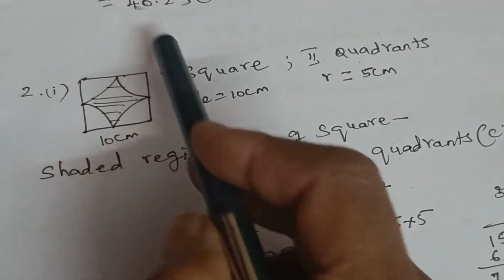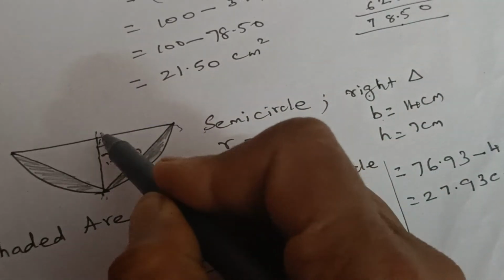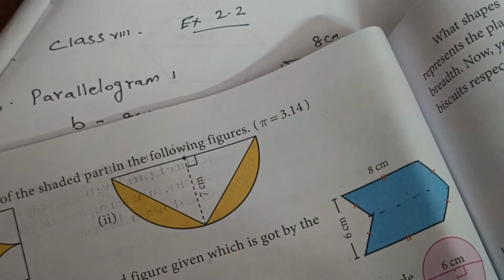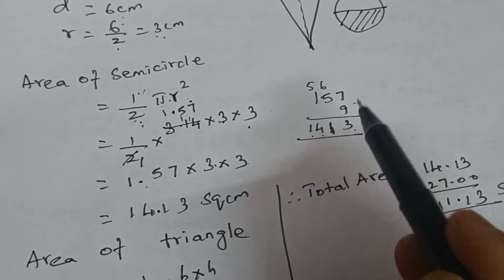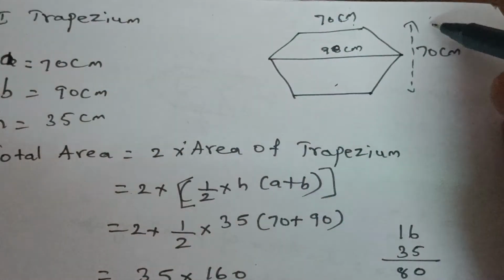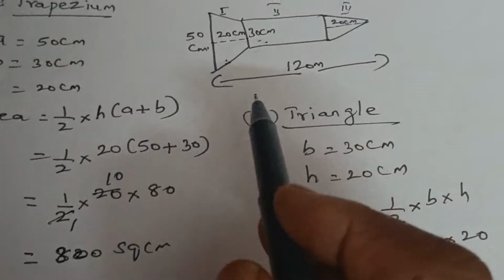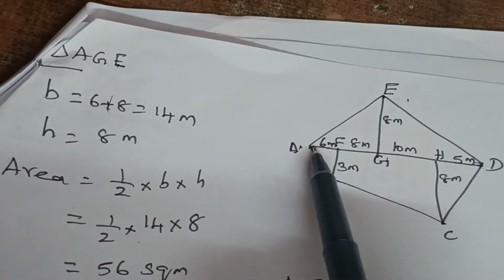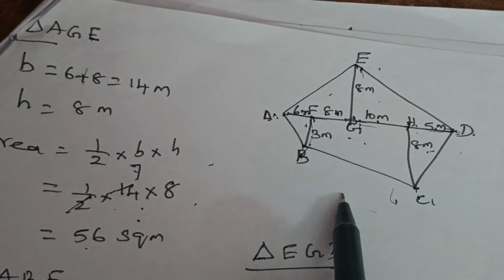CLASS 8 MATHS || MEASUREMENTS - EX 2.2 [ 2 TO 7 ]